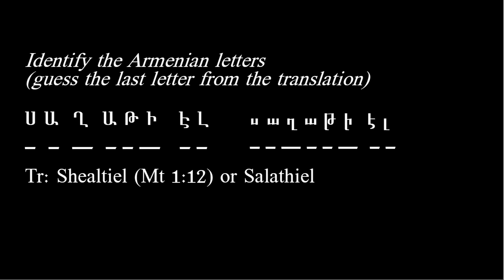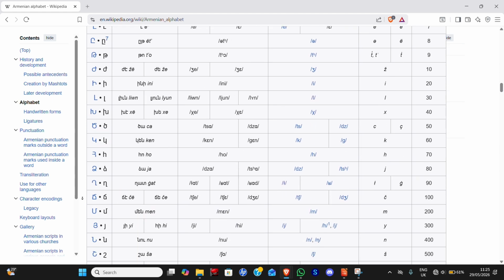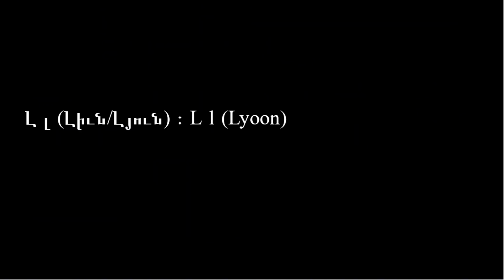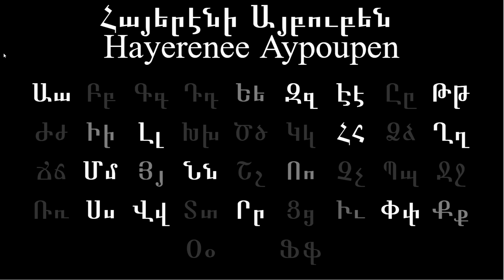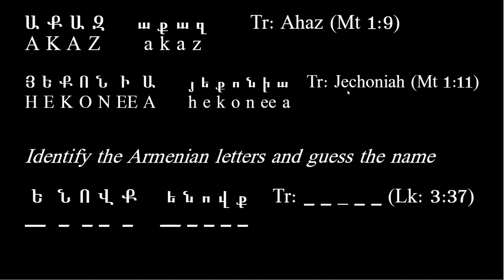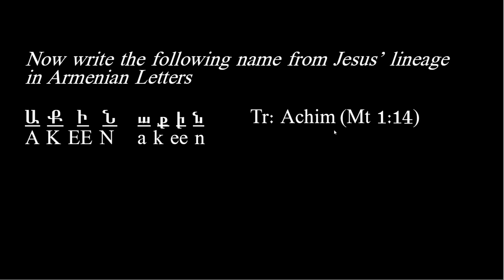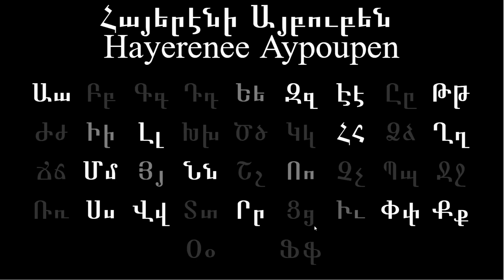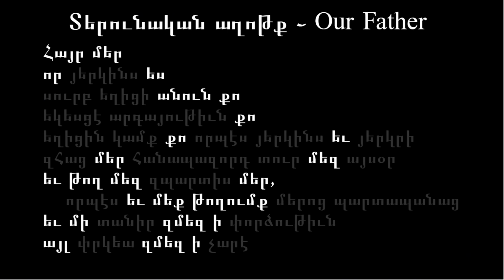Part 3: Learn the Armenian Alphabet with Jesus' Genealogy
Get a paper and pencil ready, we will learn the Armenian Alphabet